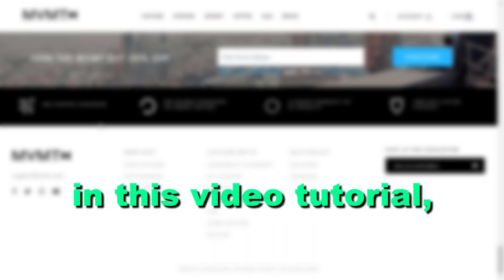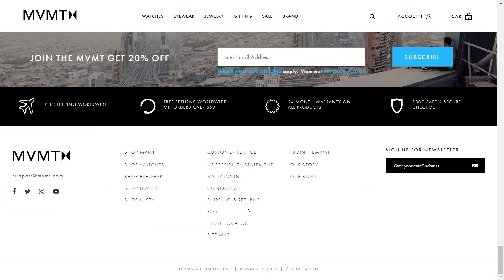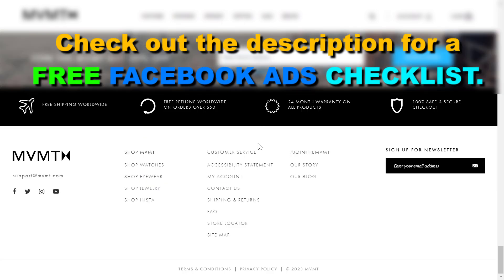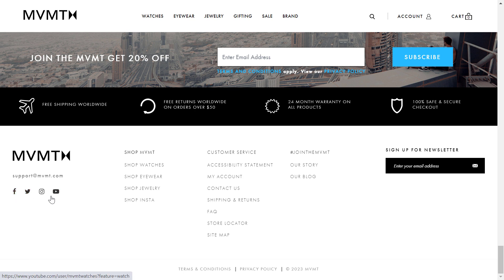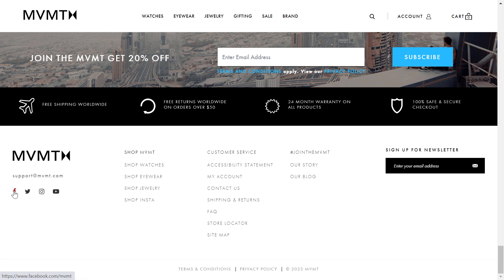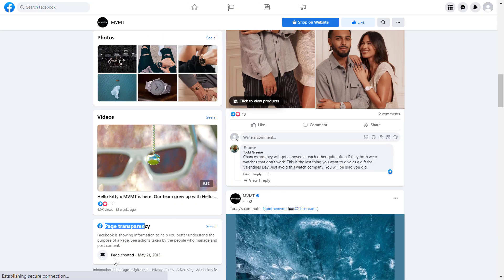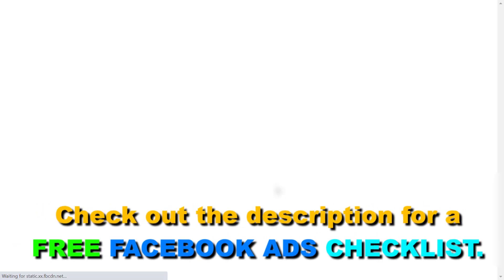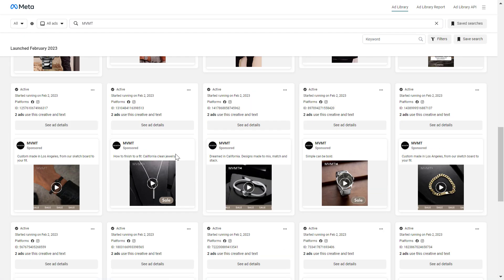How To Check If A Business/Website Is Running Facebook Ads or Instagram Ads? [in 2025]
. - Learn how to see if a business, a company, a competitor or a website is running ads on Facebook or Instagram. You can also use this method to check all their Facebook ads and Instagram ads.